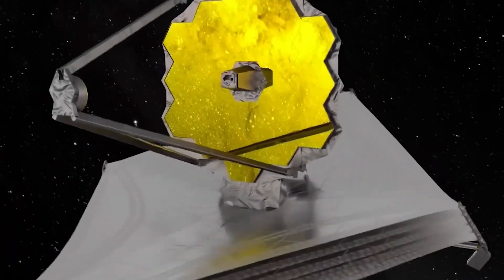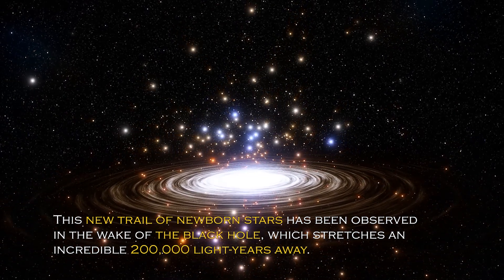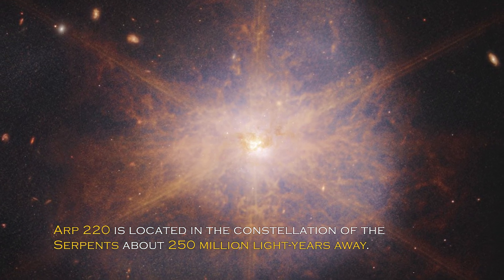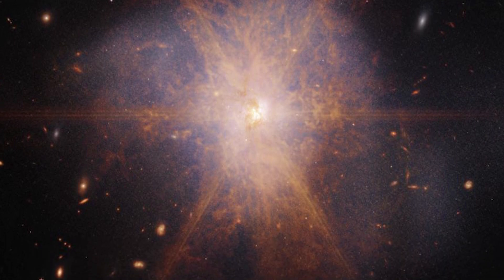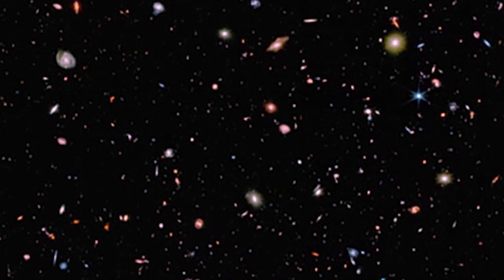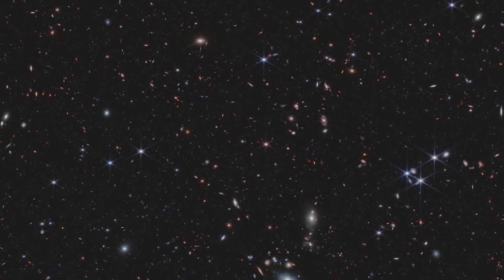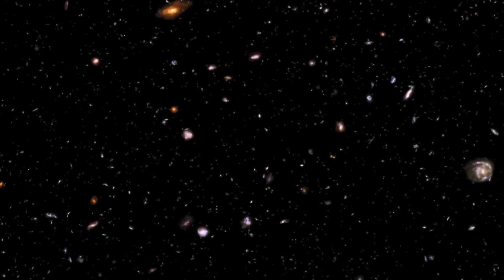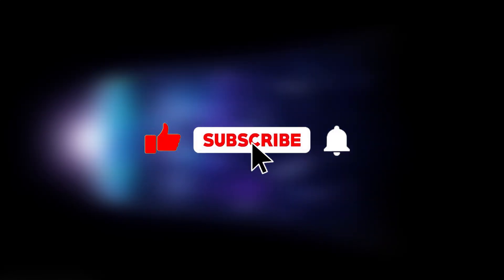James Webb Telescope Just Announced First Real Image Of Massive Structure In Space